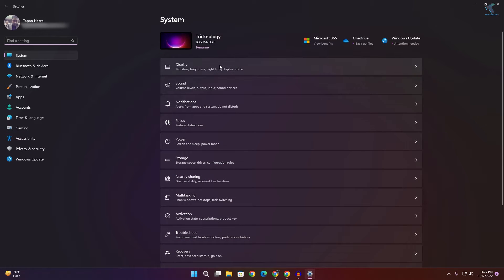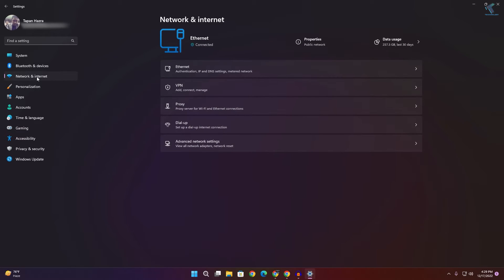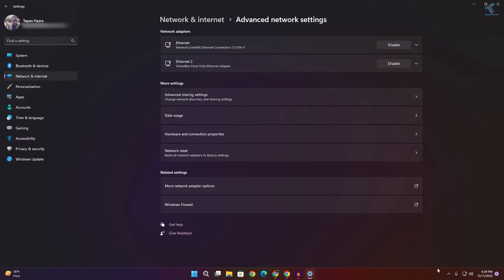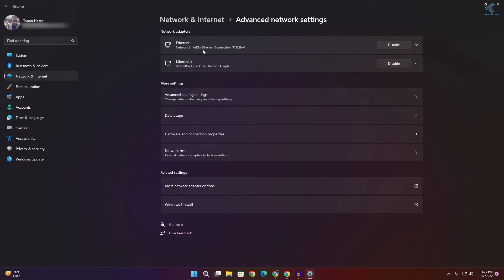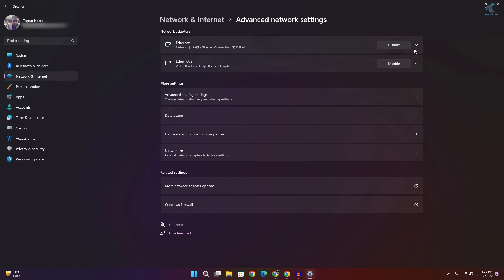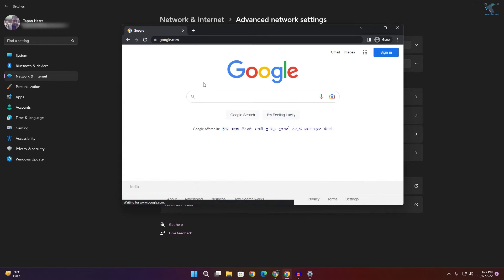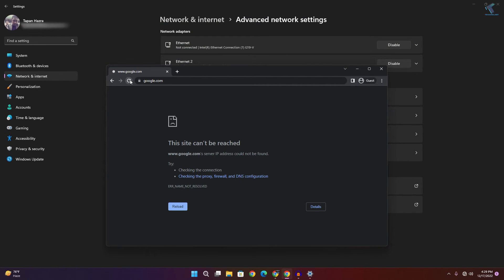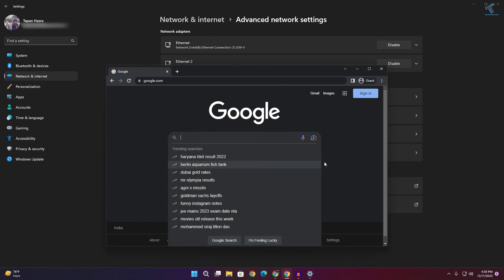How to Disable WiFi or Ethernet Network Adapter in Windows 11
Here in this video tutorial, I will show you guys how to disable or enable ethernet or wifi internet network adapter on your Windows 11 PC or Laptop.